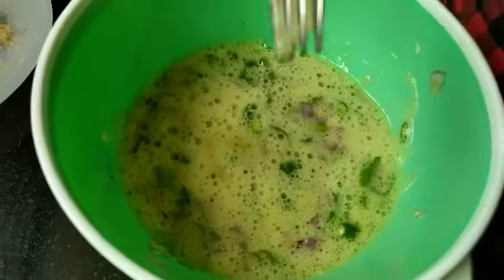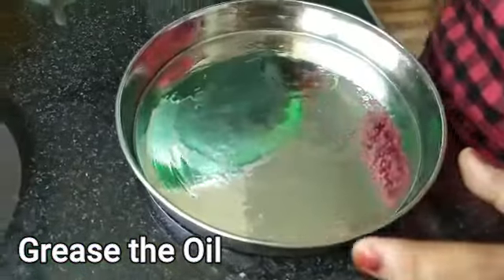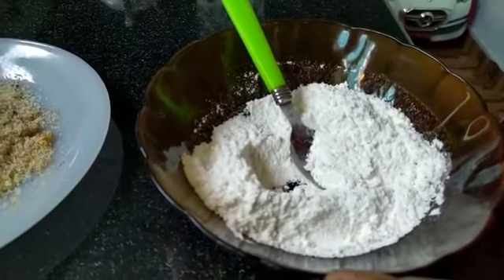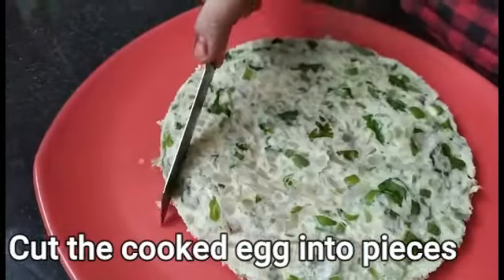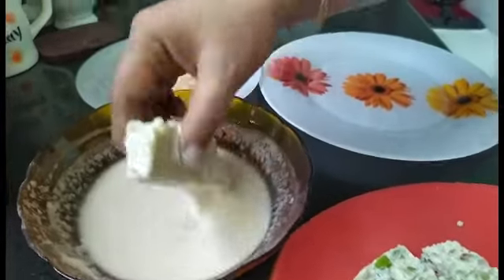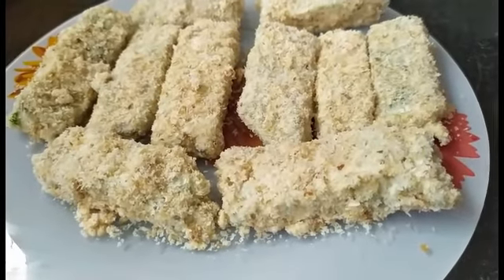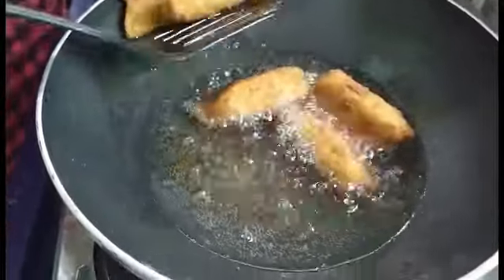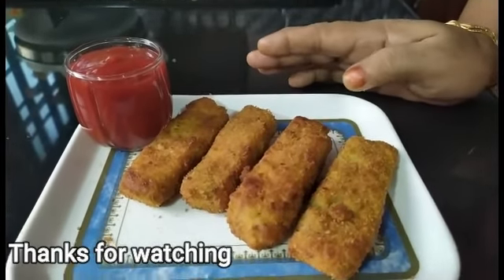Crunchy Egg Fingers ! Easy Iftar Snacks with Less Ingredients